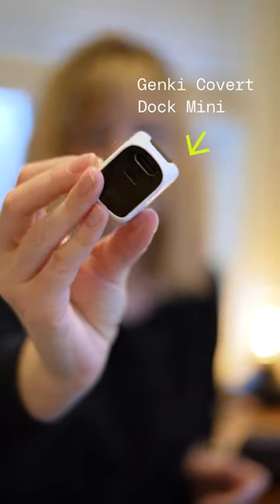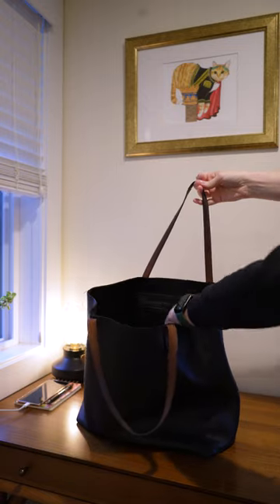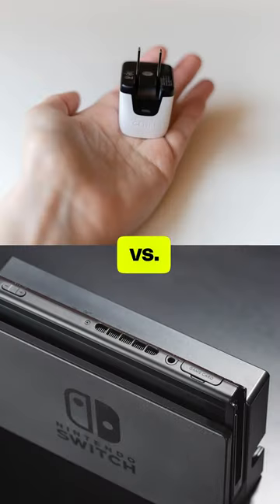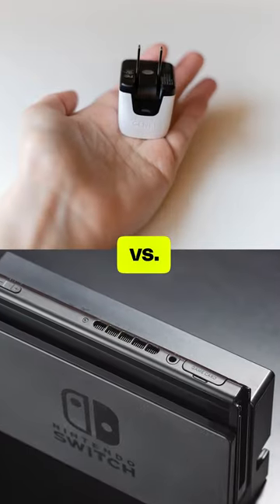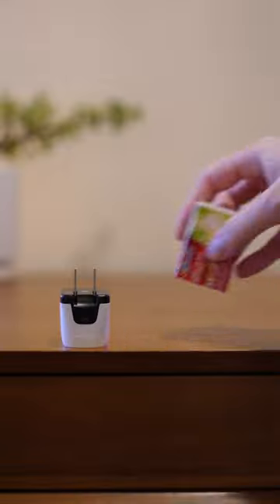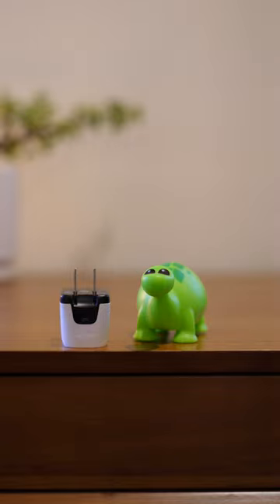The Genki Covert Dock Mini is small, but powerful enough to replace the bigger Switch dock.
Genki’s Covert Dock Mini is a tiny hub for the Nintendo Switch. It’s ridiculously small and easy to travel with, a far cry from the days of renting an entire game console in a nuclear-code-style briefcase.